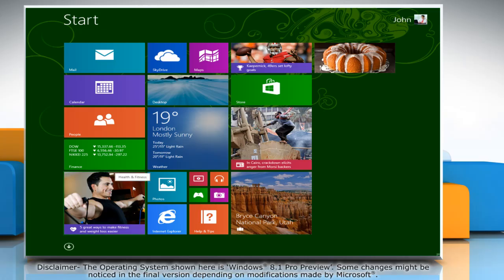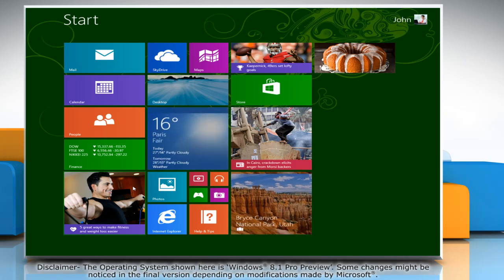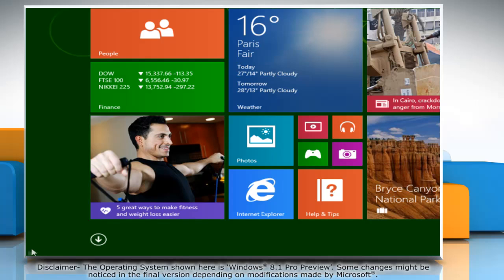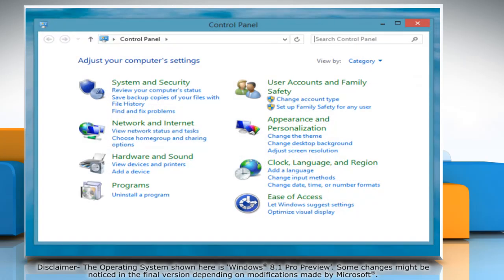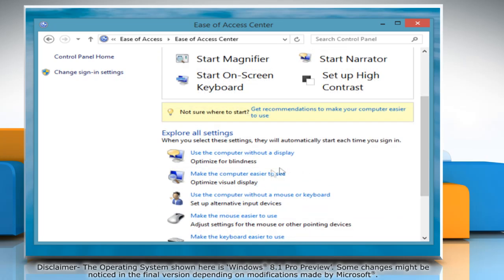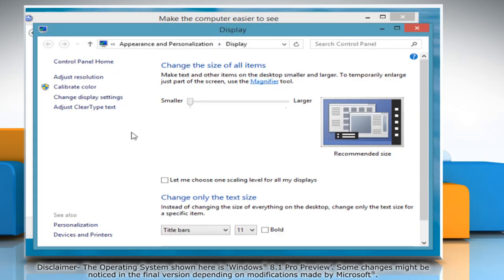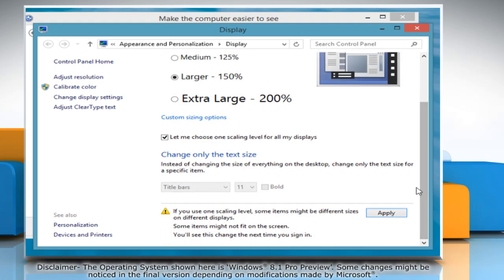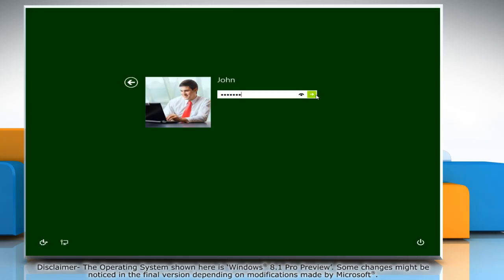How to change the size of Text and Icons in Windows® 8.1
If you wish to change the size of text and icons in Windows® 8.1, then follow the easy steps shown in this video.